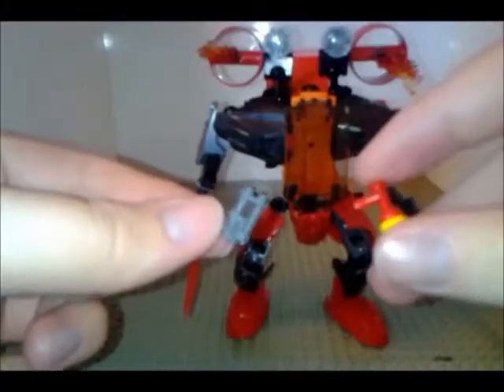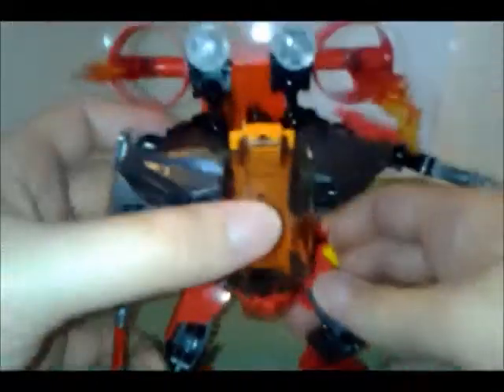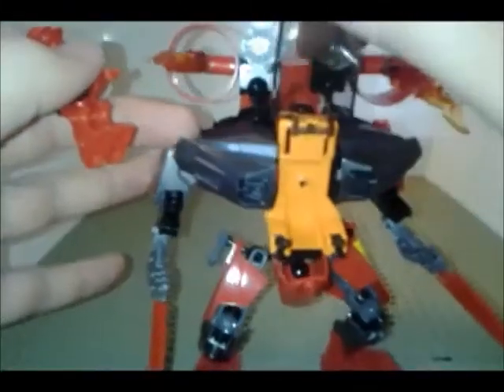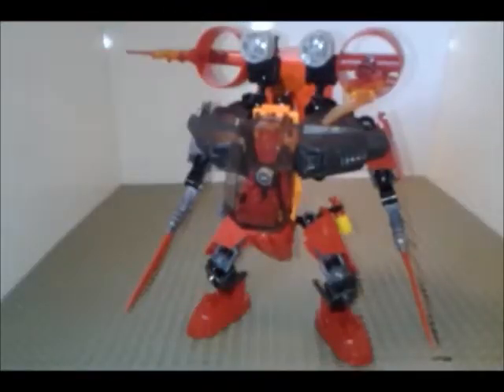Lego Hero Factory Furno Jet Machine Review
One big lighter

song: Folk Song by Brian Boyko
from FreePD.com